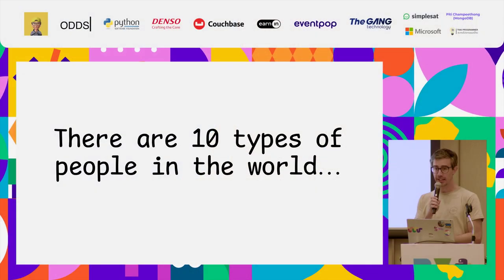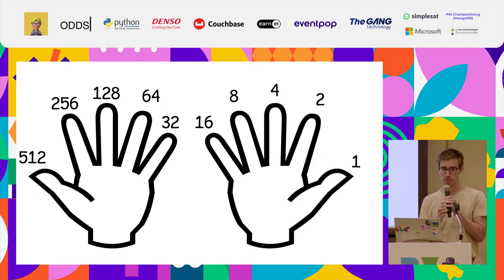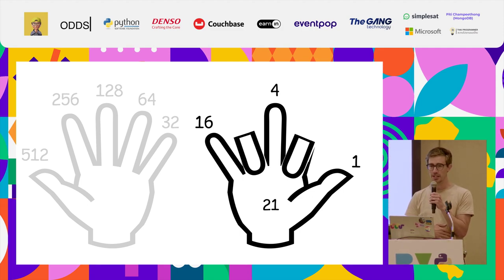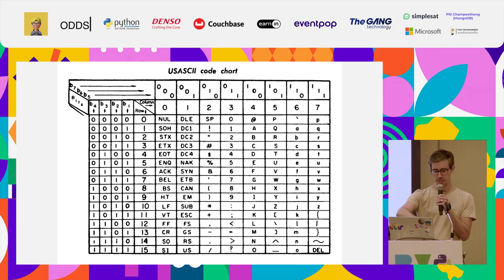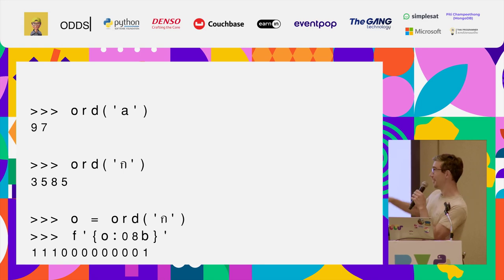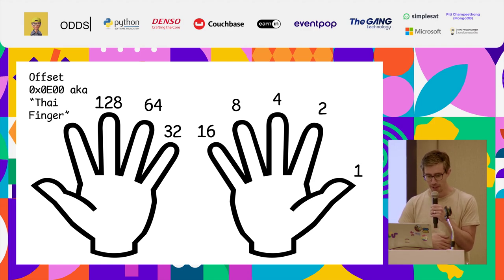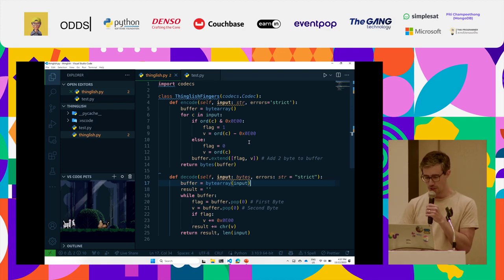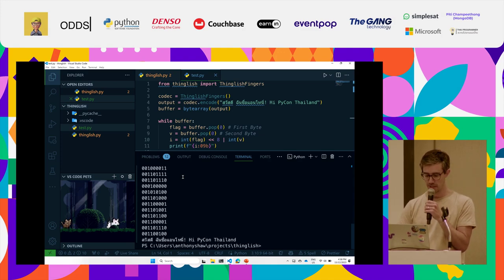Lightning talk: I can count to 1023